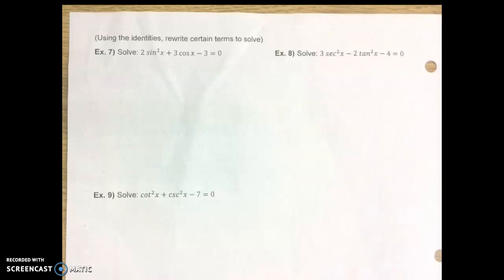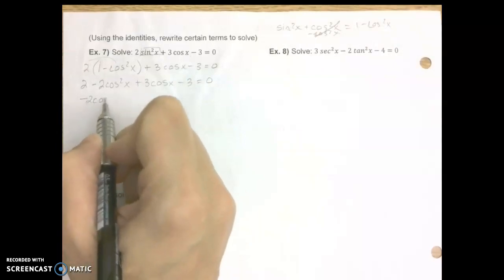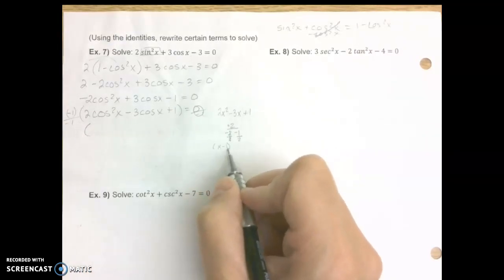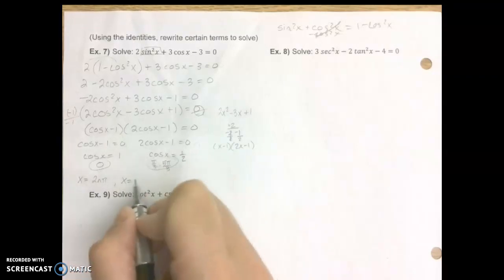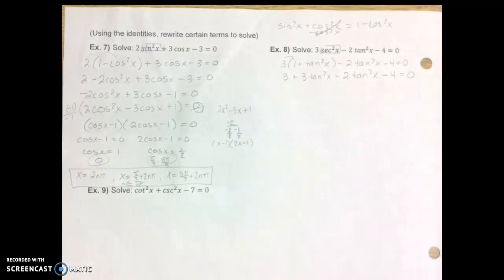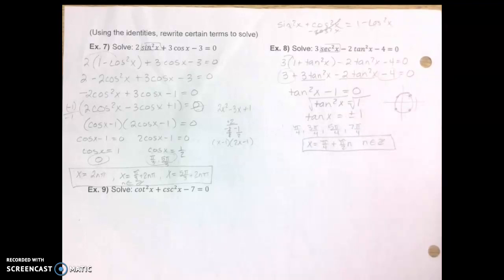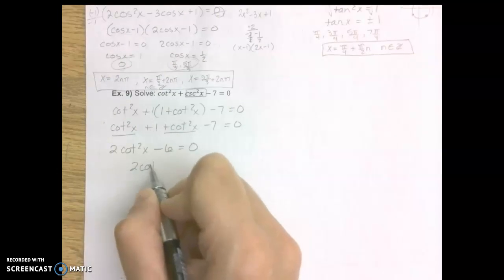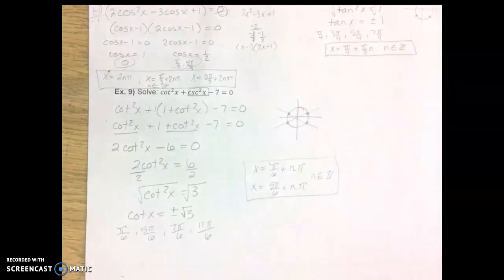Solve by FactorPart 2